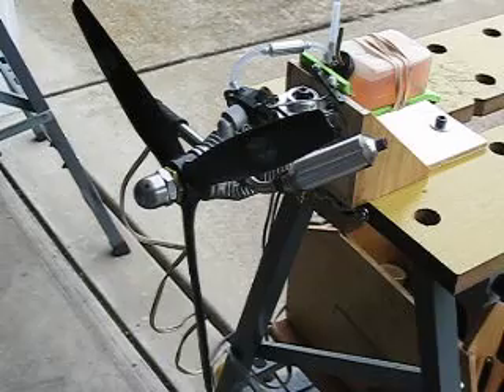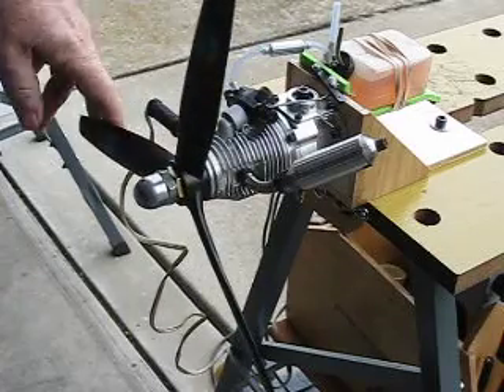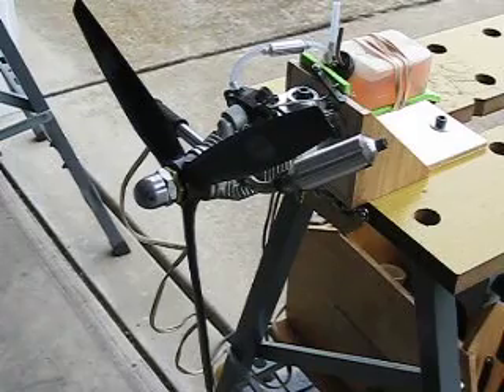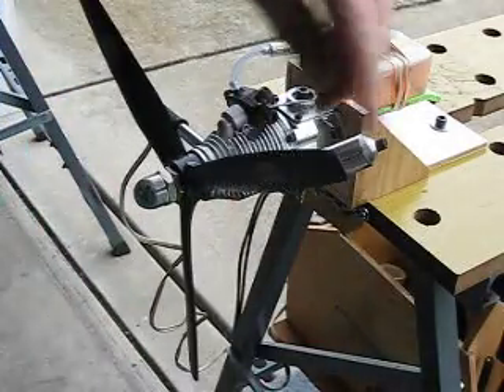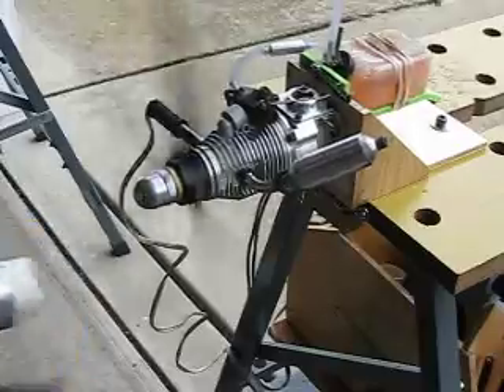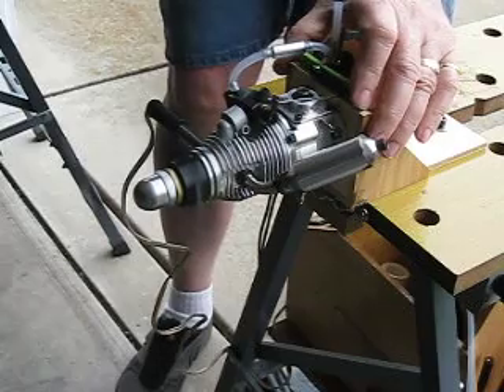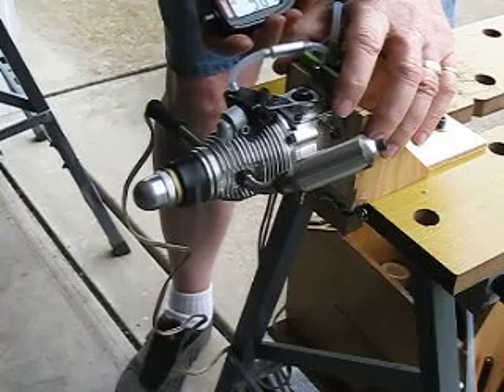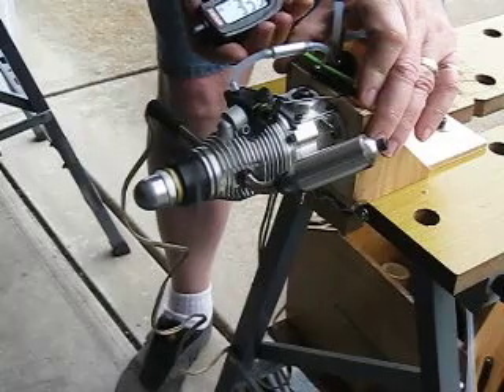RCV 60 INLINE PISTON ROTATING CYL 4S MODEL ENGINE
GOOGLE RCV to get drawings of the guts of this very unique engine.  It is a 4 stroke with the crankshaft horizontal with the firewall, but the piston and cylinder perpendicular to the firewall.  The cylinder with a rotary valve integral at the top rotates in the case.  At its base it is geared to the crankshaft and runs at 1/2 crank speed.  The top of the rotating cylinder holds the prop shaft that exits out the front.  Thus the prop rotates at 1/2 normal speed, so you need lots of pitch.  Here it is turning a 14-9 at 6000 RPM.  Since the video was made, I replaced the Perry with a 1972 FOX carb and it runs much better!